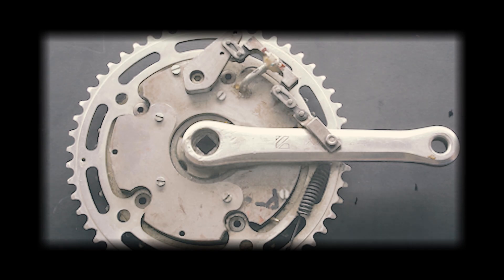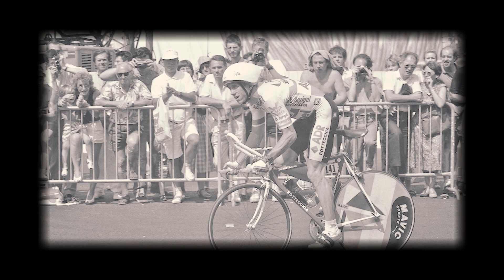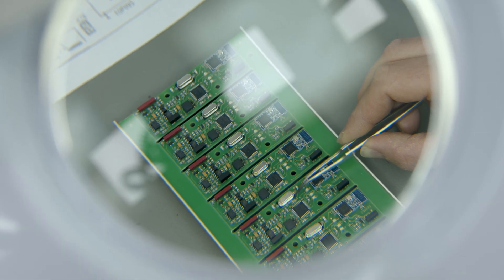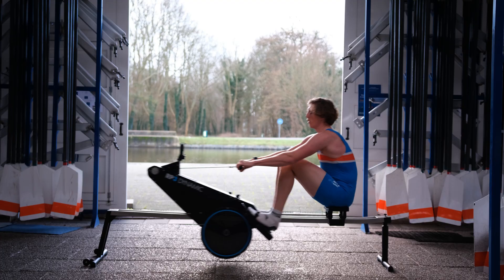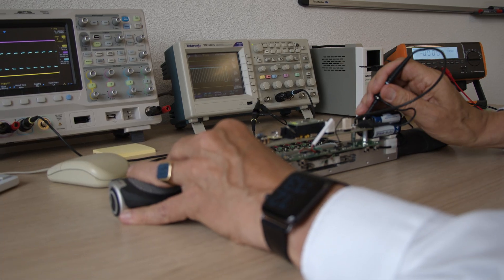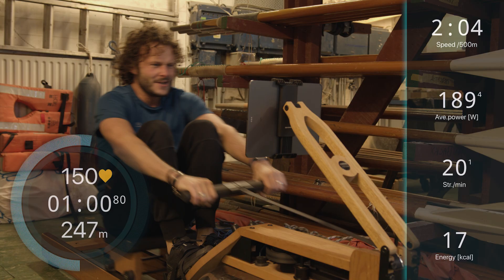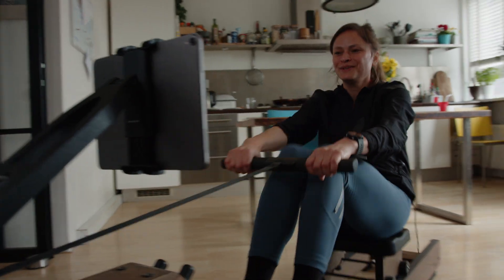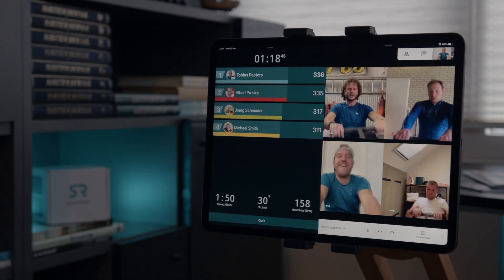How Power Meters Can Revolutionize Indoor Rowing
In this video, we explain why accurate power measurement is so important. It is about much more than just monitoring your progress. Power holds the key to lift the indoor rowing sport to the next level. That is why we have worked so hard to create the world's first direct power meter for rowing machines.

SmartRow measures power directly in the handle - no guesswork, just accurate, real-time data. Transform your rower with live metrics and accurate performance tracking, and enjoy the broadcast feature to simultaneously use other sports apps such as EXR, Kinomap, Zwift, Ergzone, and many more.

We now offer two models:
1. The SmartRow Power Handle - a universal solutions that works with most chain driven rowing machines.
2. The SmartRow Power Pulley - which is specifically designed for WaterRower.